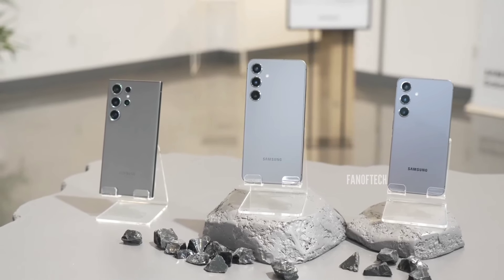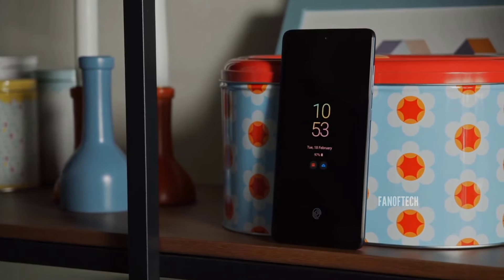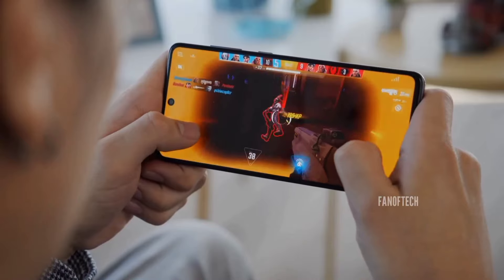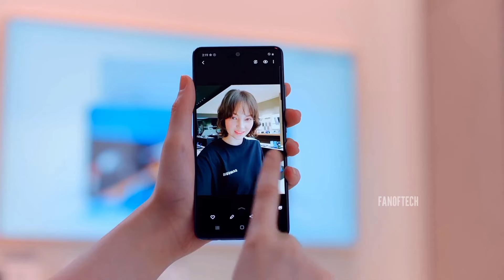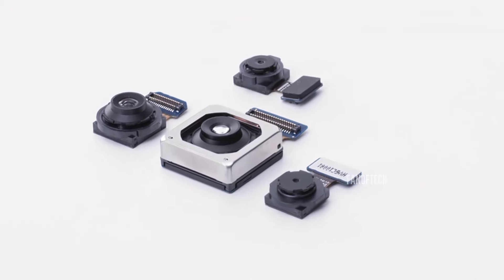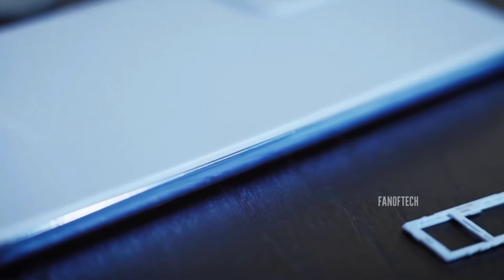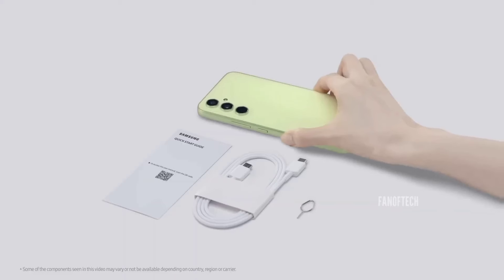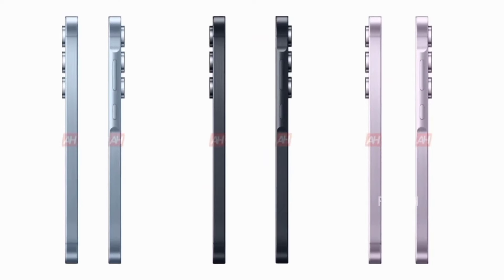Samsung Galaxy A55 - THIS IS EVERYTHING!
After the Galaxy S series and the Galaxy Z series flagships, Samsung's mid-range Galaxy A55 series is one of its most highly anticipated launches of the year. The Galaxy A series has firmly established itself as a prominent player within the highly competitive mid-range market, with some even suggesting it surpasses its Android competitors in terms of overall quality and value proposition. We've seen quite a few leaks regarding the Galaxy A55 over the past few weeks, including some hands-on images of the device, and now, one of the most comprehensive Galaxy A55 leaks has surfaced online, basically revealing everything you need to know about the device.

galaxy a55
galaxy a55 5g unboxing
galaxy a55 price
galaxy a55 pro
galaxy a55 vs a54
galaxy a55 review
galaxy a55 price in bangladesh

galaxy s24 ultra concept
galaxy s24 ai
galaxy s24 ultra
galaxy s24